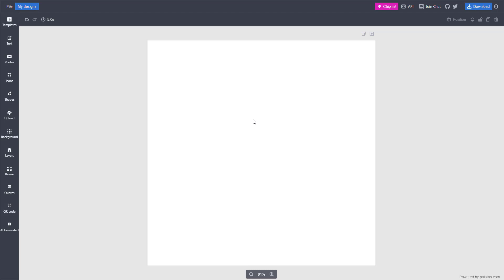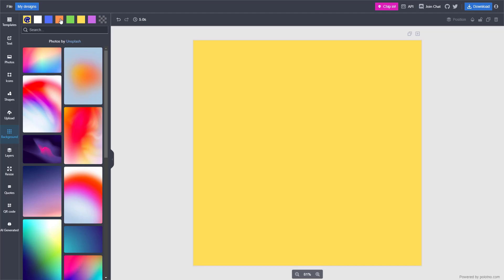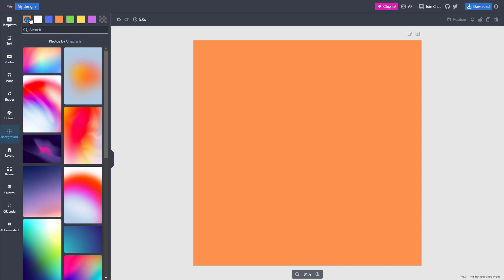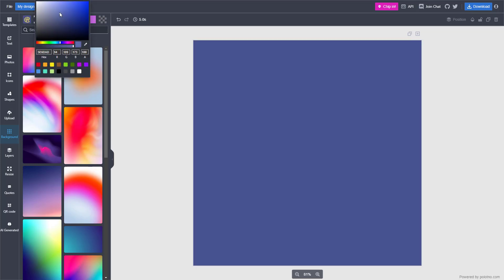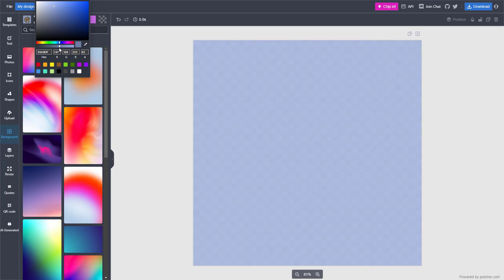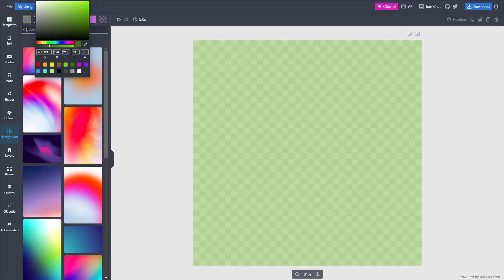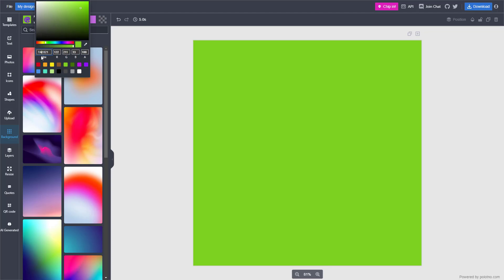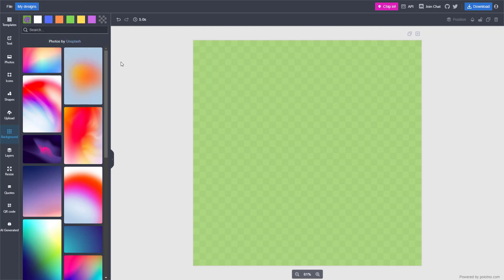Polotno Studio - Lesson 25 - Adding Plain Background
In this tutorial, we will be discussing about Adding Plain Background in Polotno Studio